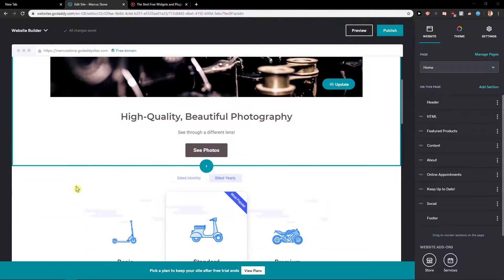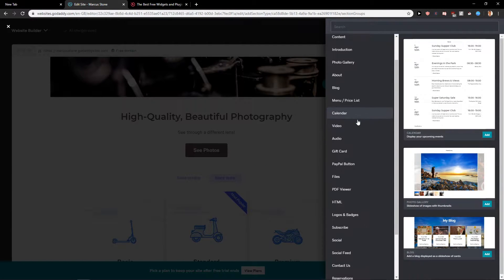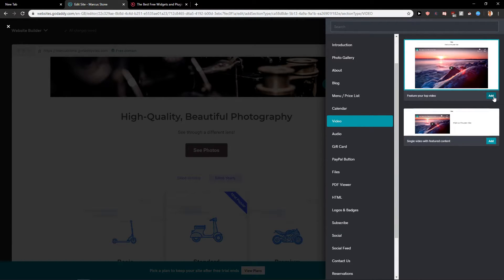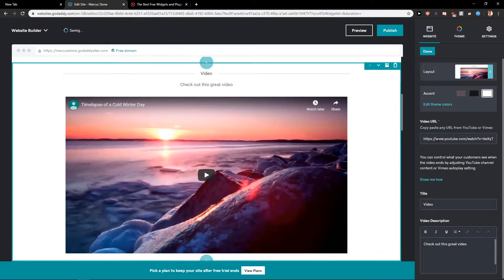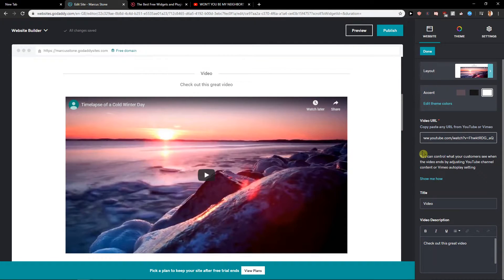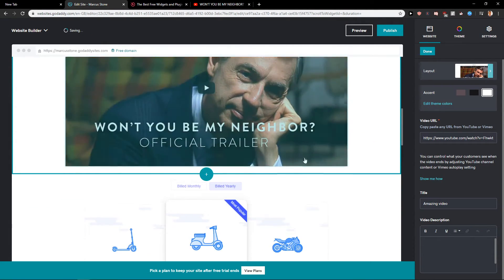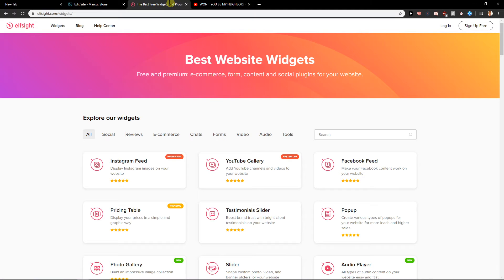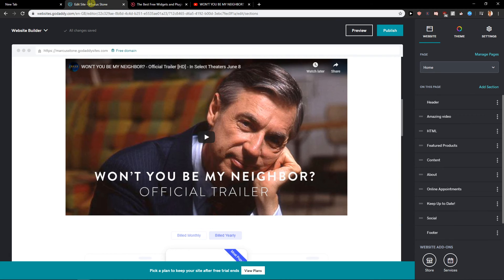How To Add Video In GoDaddy